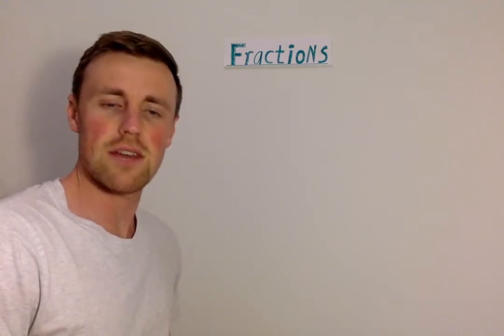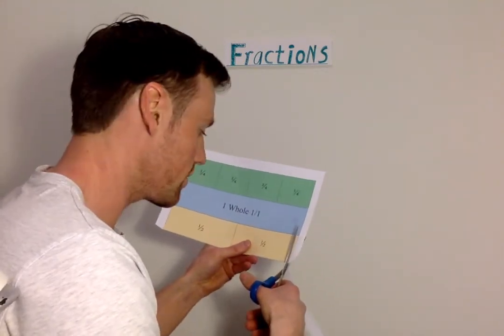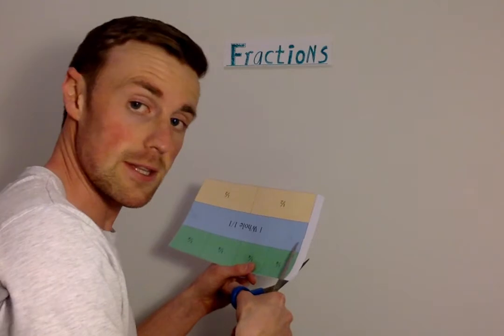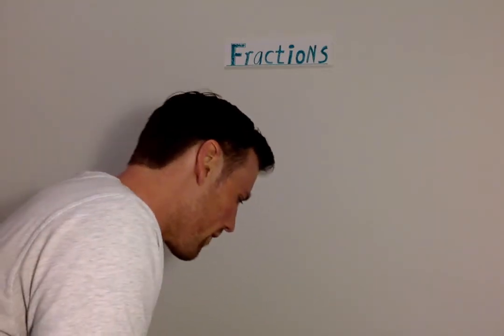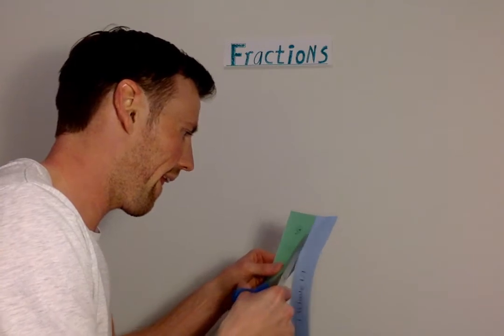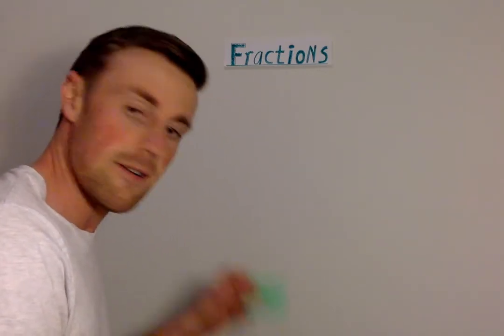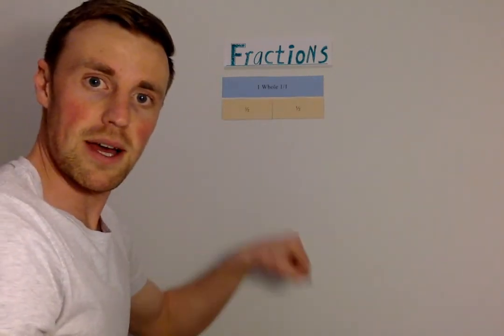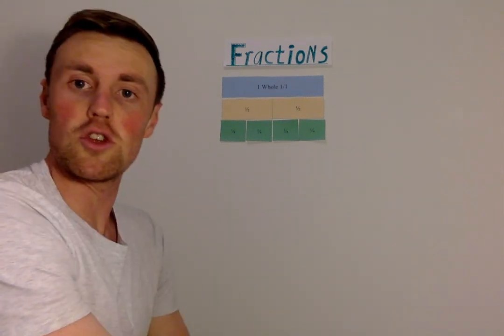Yellow Group Fraction Strips